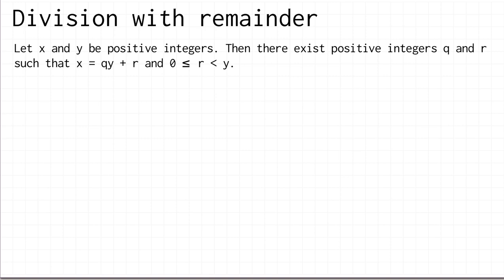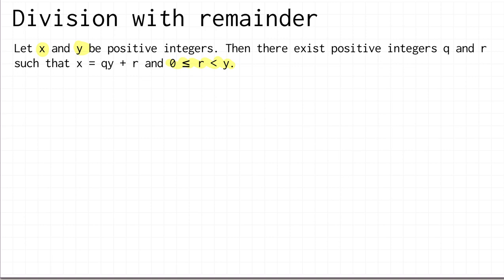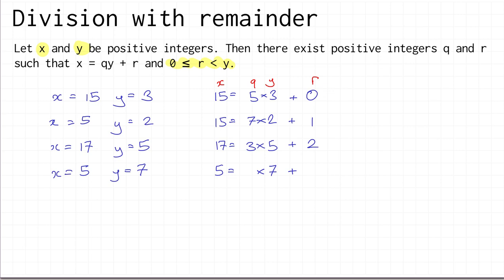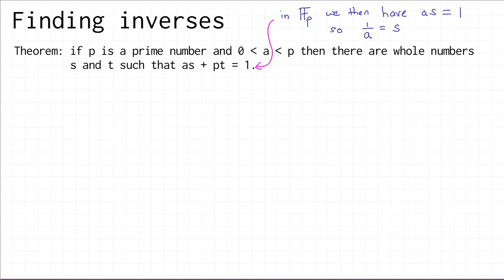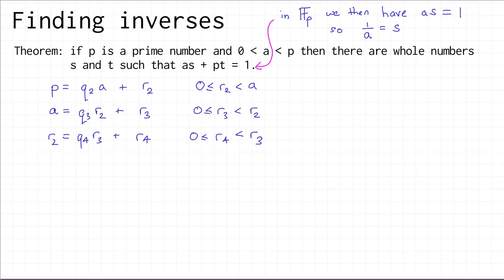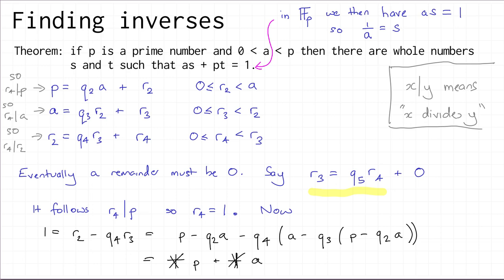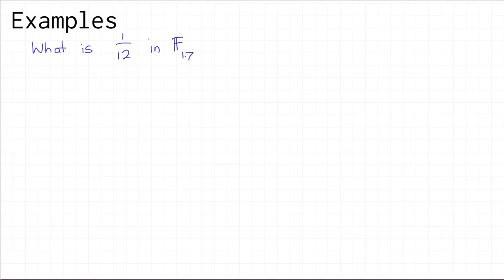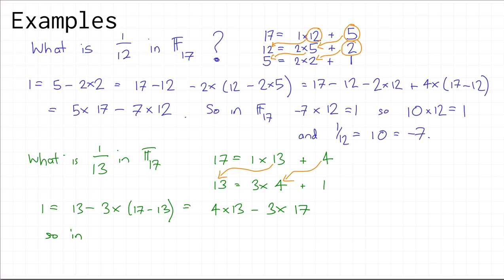4.1b multiplicative inverses in a finite field of order p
Typo at 1:51 - it should say x = 15, not x=5.